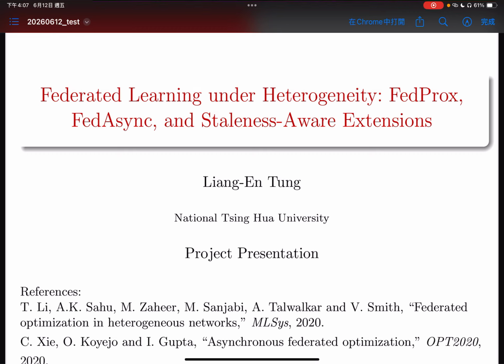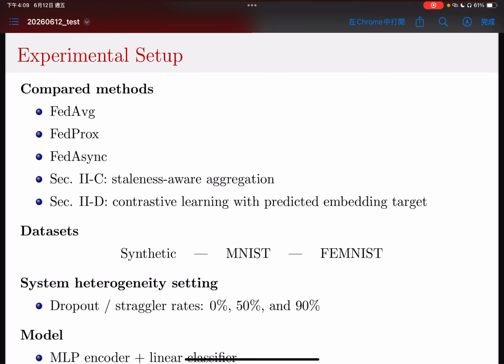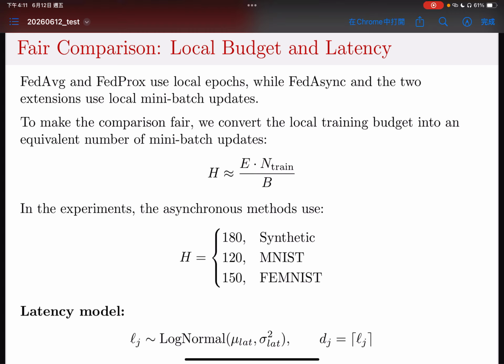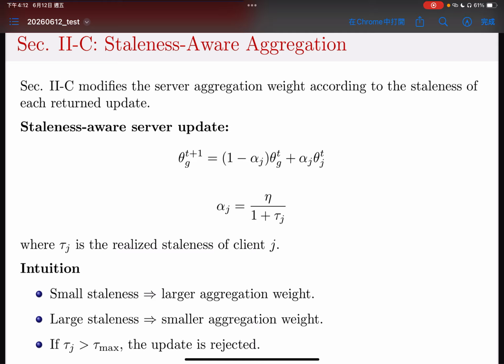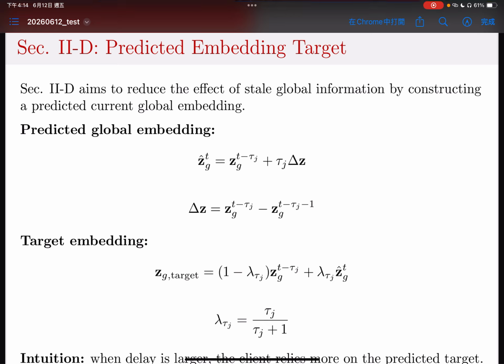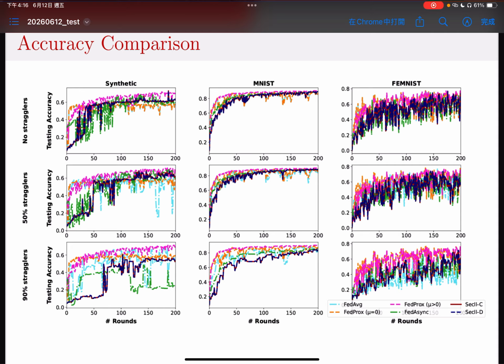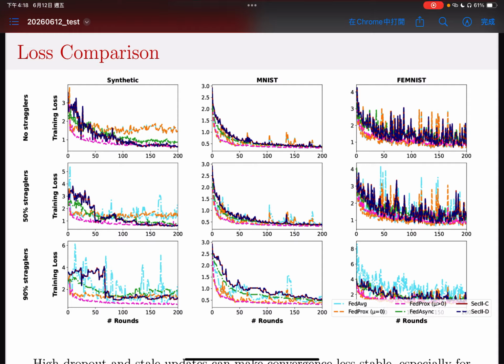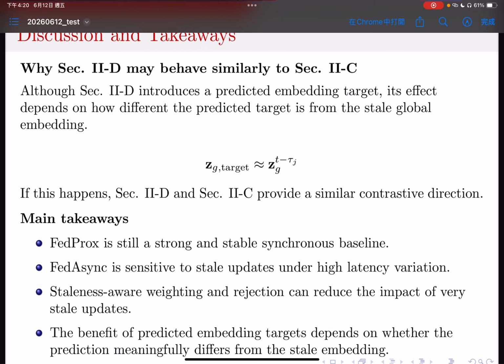第146組，馮智豪教授指導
專題題目 : Federated Learning under Heterogeneity: FedProx, FedAsync, and Staleness-Aware Extensions
研究成員 : 童亮恩